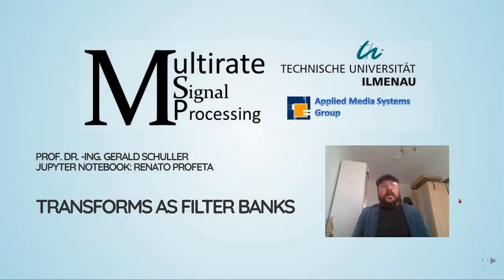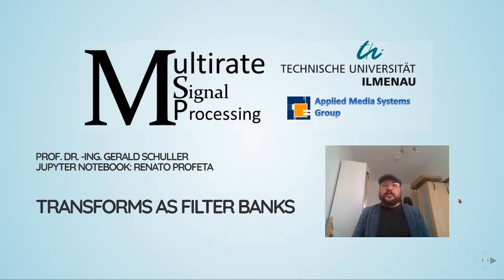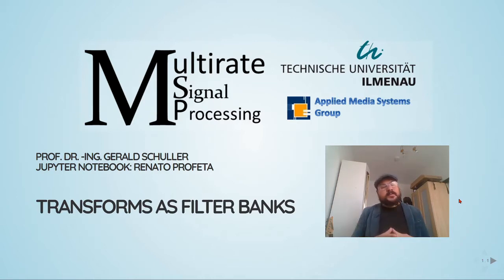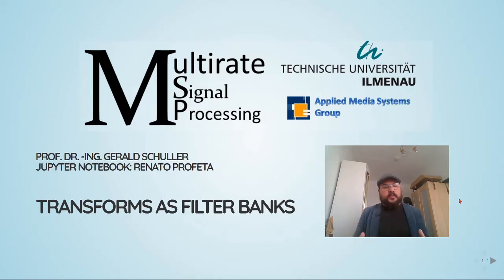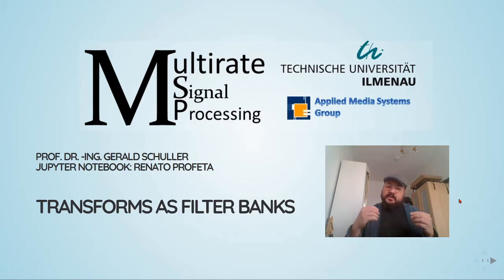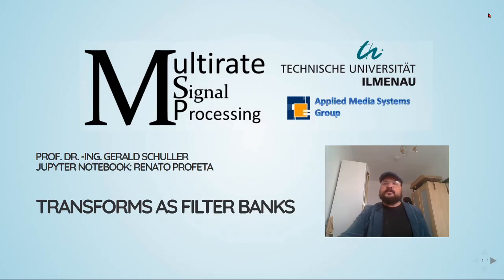Multirate Signal Processing: 10 Transforms as Filter Banks - 01 Introduction